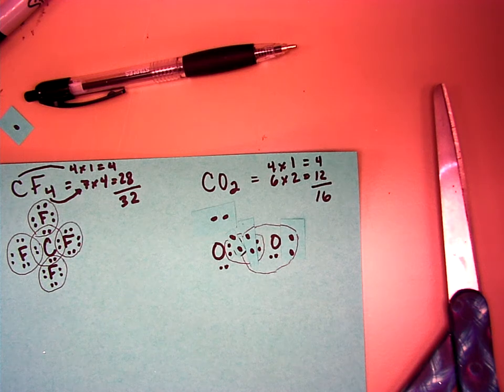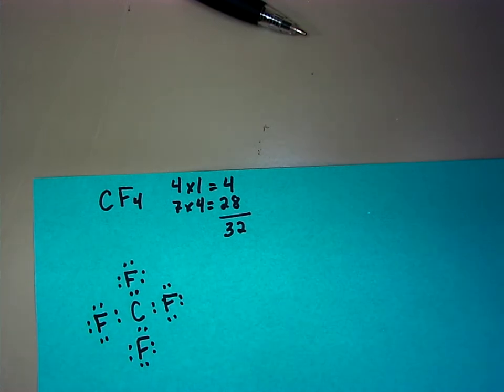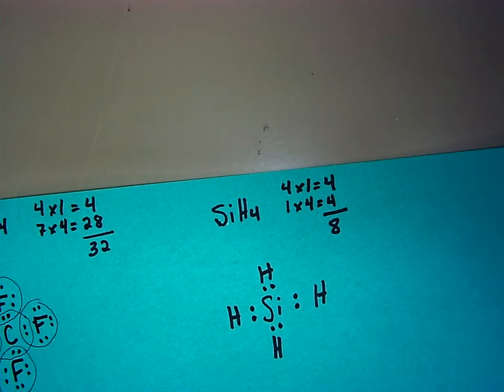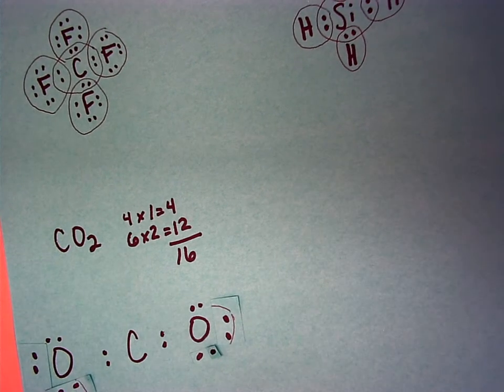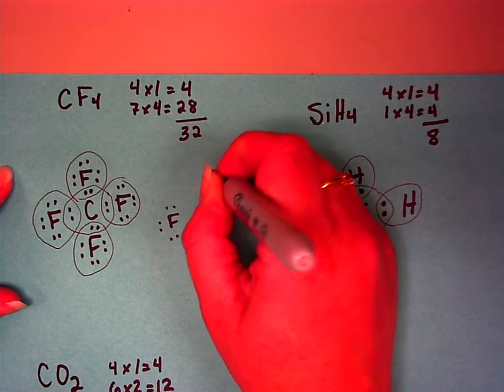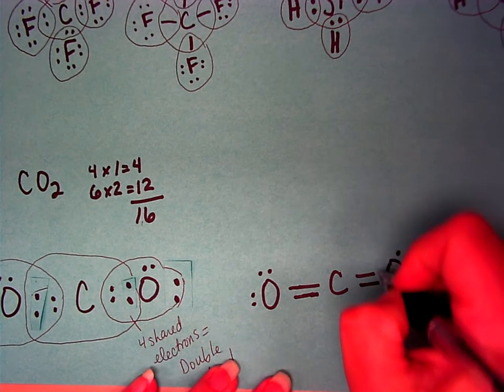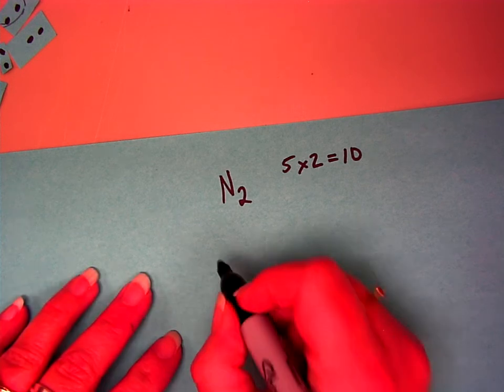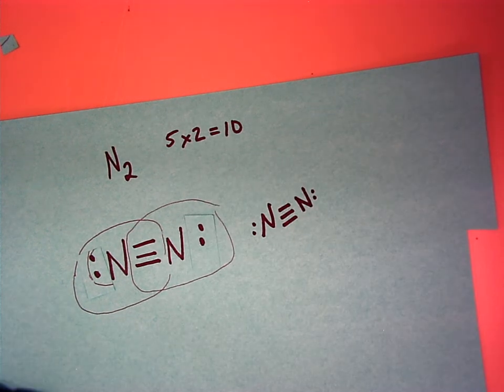Lewis Structures - Chemistry